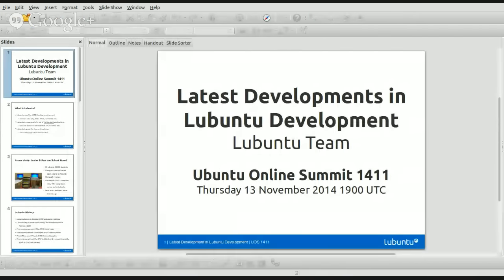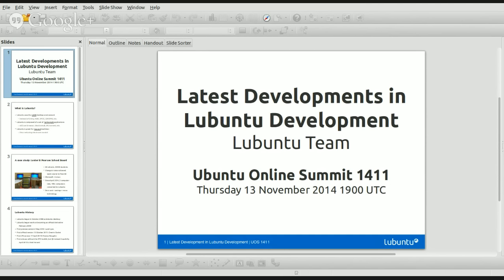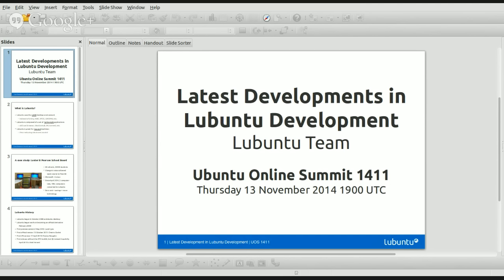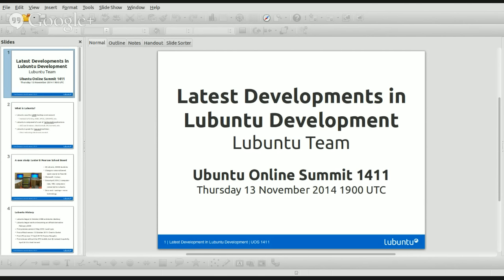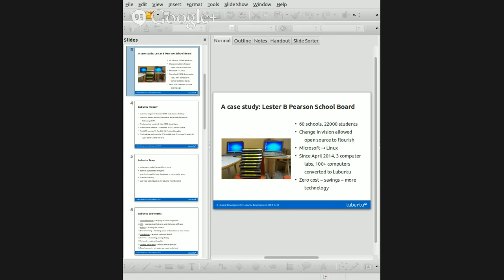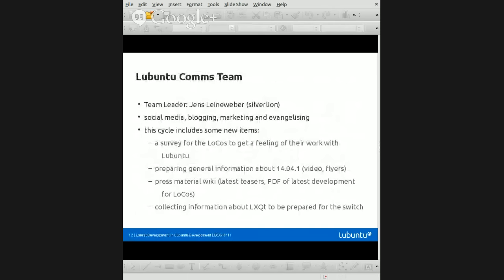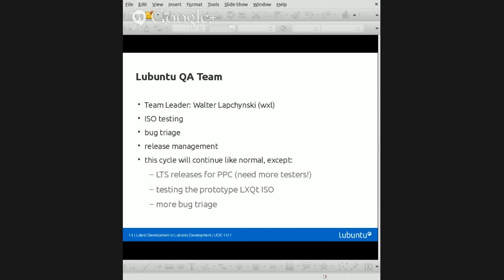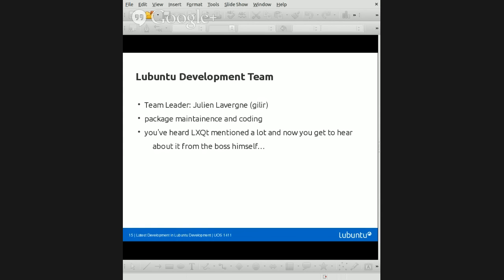Latest Developments In Lubuntu Development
The Lubuntu Team will present the latest news and upcoming directions for the Lubuntu project. There is something for everyone, from artwork and marketing to quality assurance to development to documentation, and more. Whether a user or contributor, there will be material just for you!

WARNING: 1st time Hangouts On Air user, so a few technical issues.